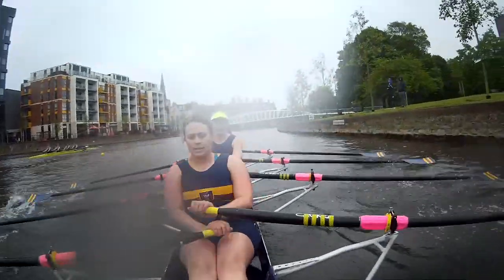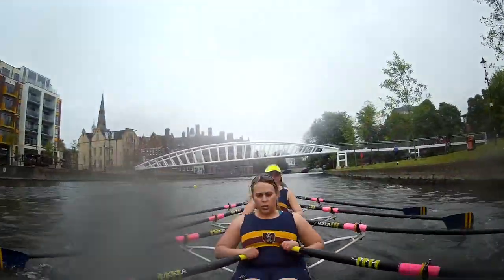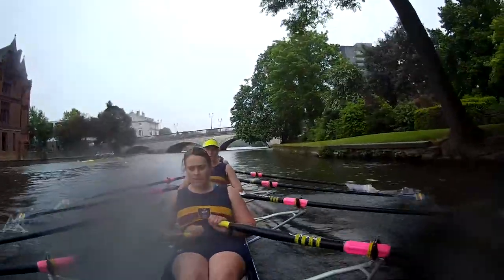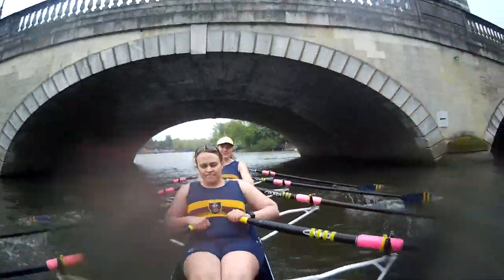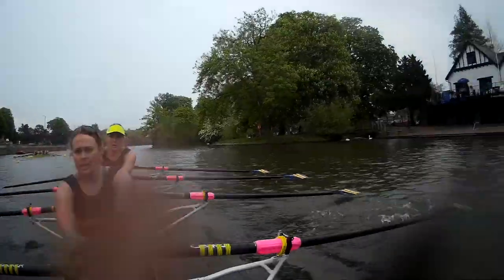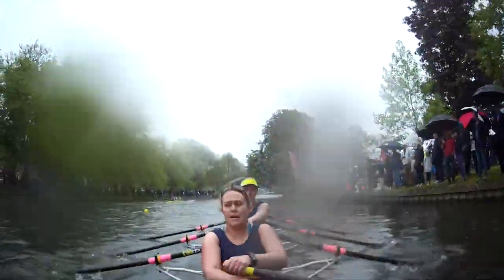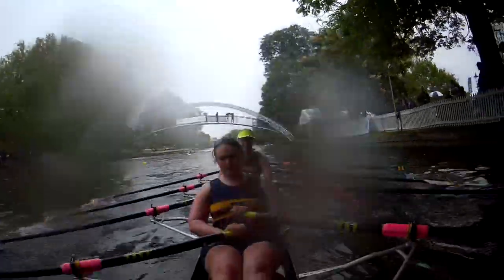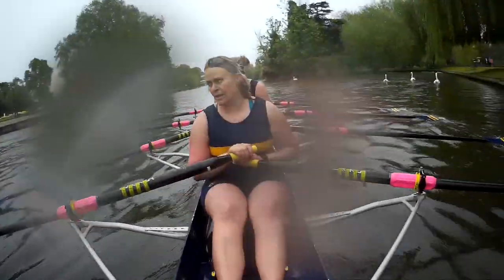Bedford Regatta 2018